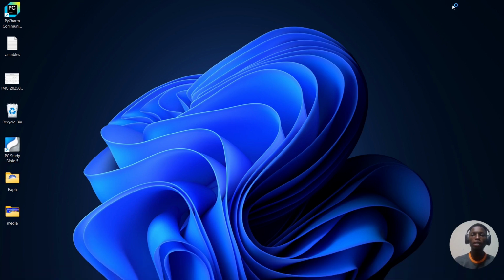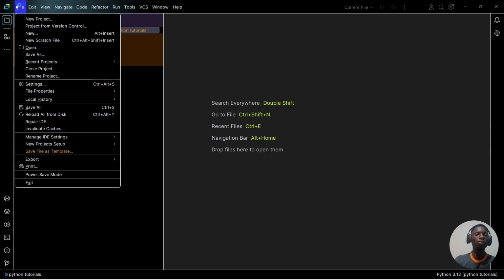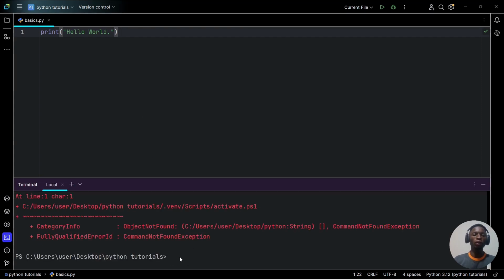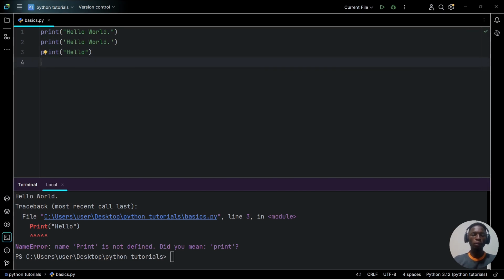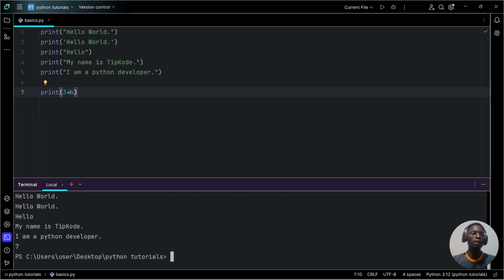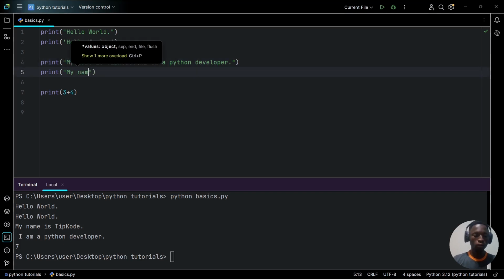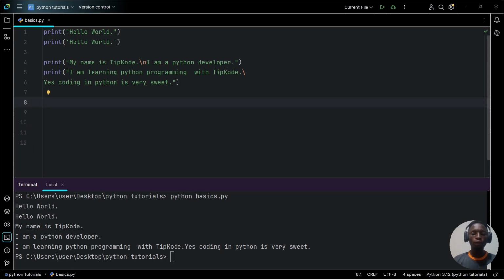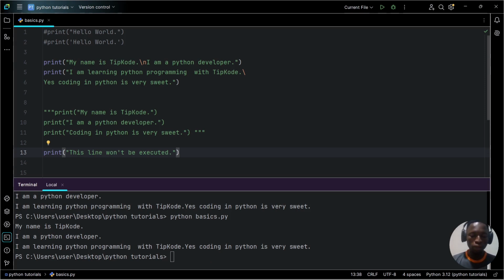Python Basics Made Super Easy!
Welcome to the most comprehensive Python course on YouTube! In this complete course, you'll learn Python from scratch, covering basics, advanced topics, and real-world applications. Perfect for beginners and experts alike!

In this episode, I  introduce viewers to the basics of the Python programming language. And explain what Python is and what it can be used for, which is a great start for coding for beginners. We shall demonstrate simple coding steps on a computer screen, making it easy to follow along.